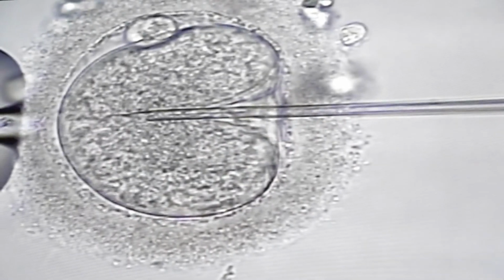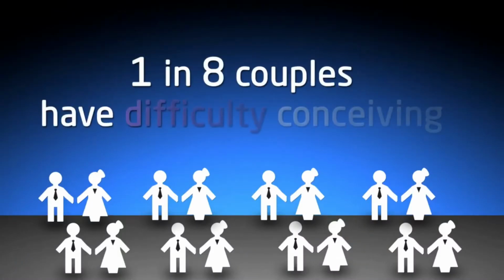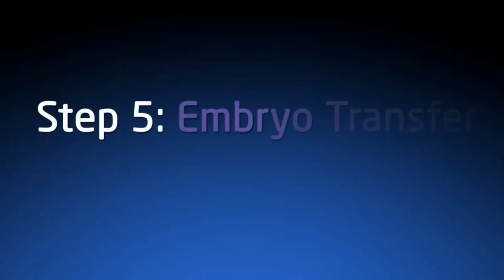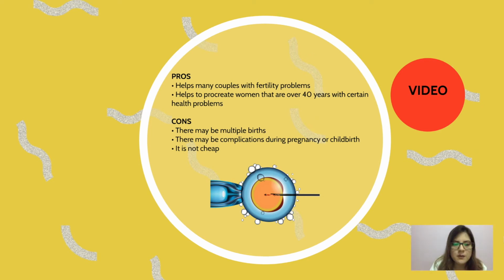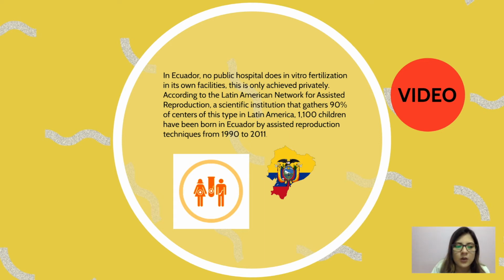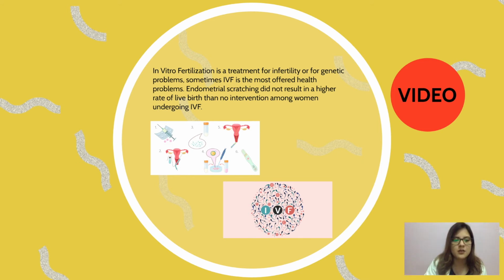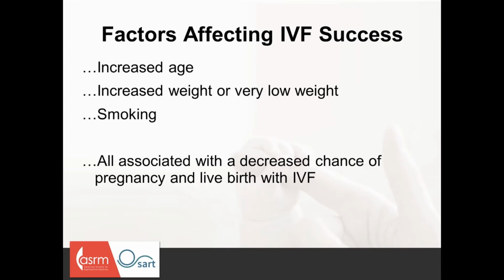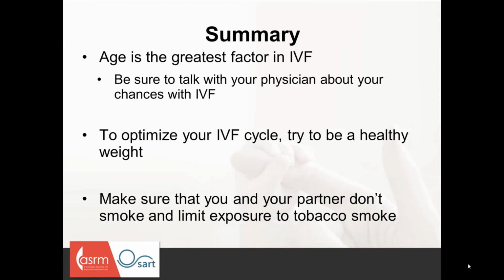A Randomized Trial of Endometrial Scratching before In Vitro Fertilization